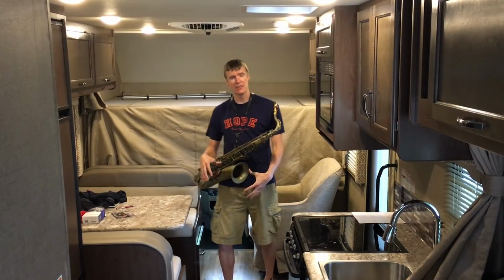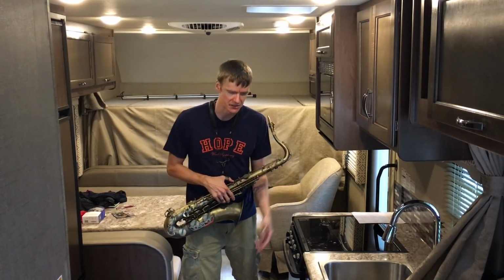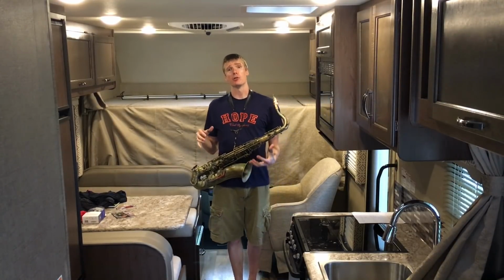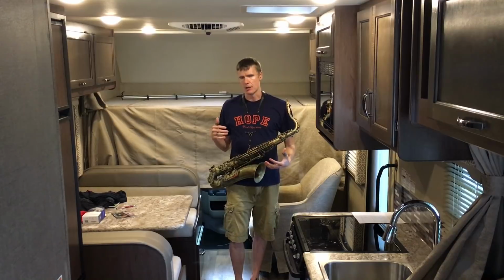Stomping - BEATBoX SAX Tutorials Vol.2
Derek Brown's new biweekly tutorial series from the road on his 9 month FiftyFifty Tour across the USA!
-This episode discusses Derek's use of stomping while playing the saxophone.

-Check out his other new video series and his new album "FiftyFifty"

-Derek Brown plays a P.Mauriat System 76 tenor, JodyJazz DV 6 Tenor mouthpiece, Legere Signature Series reeds (2.5), and a BG Duo Series Ligature (soprano).